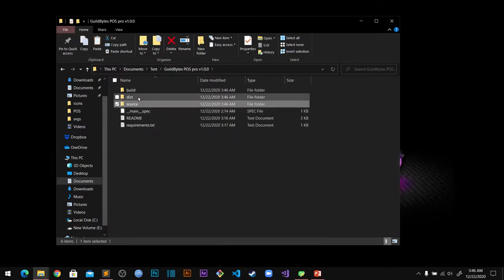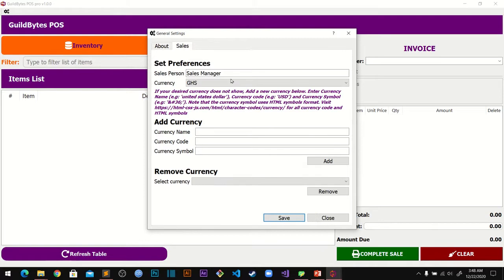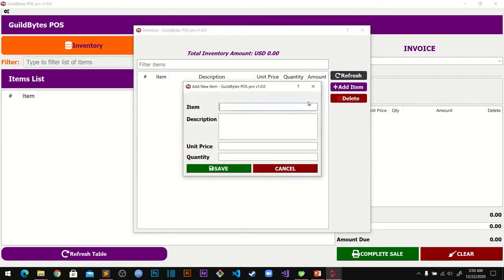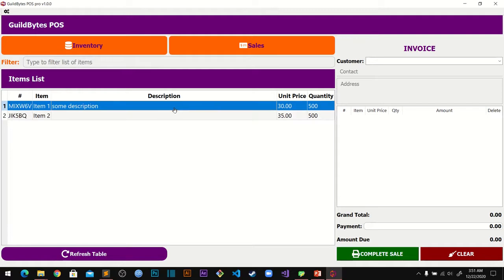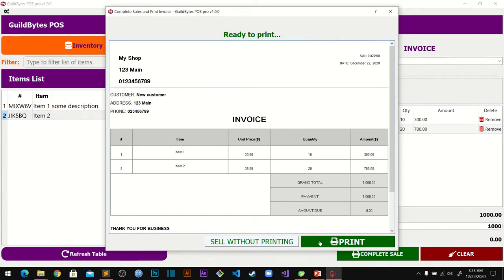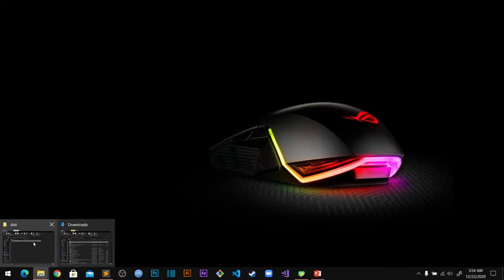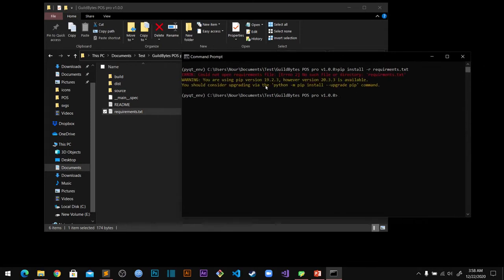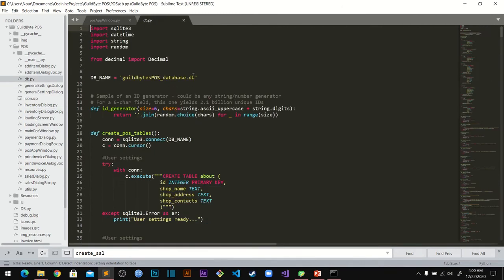PyQt5 App | POS Application